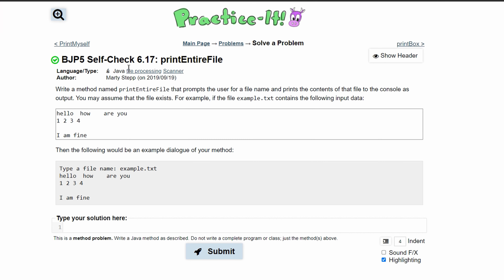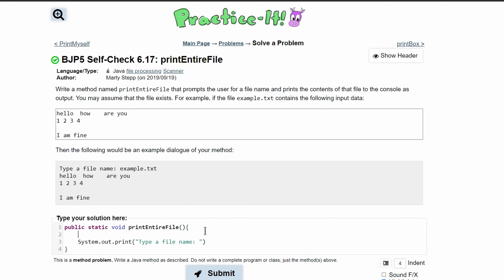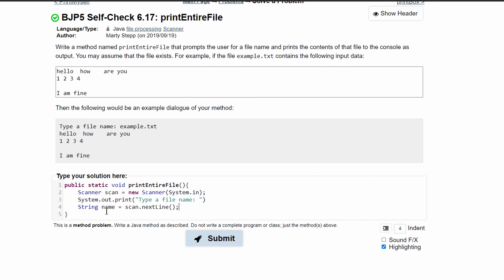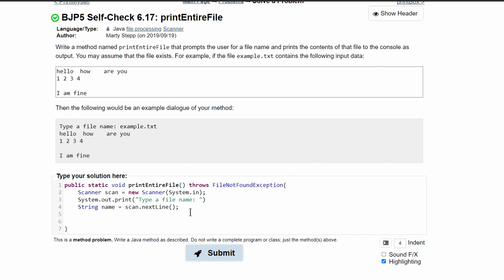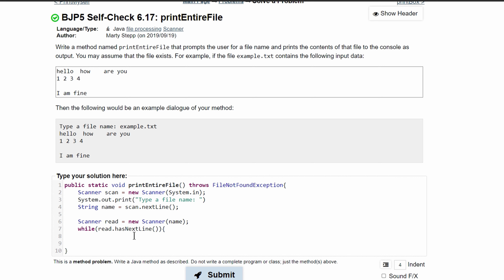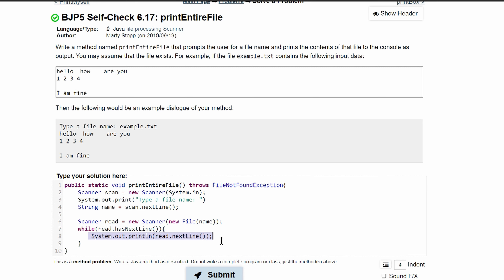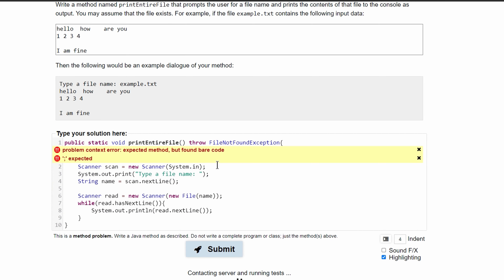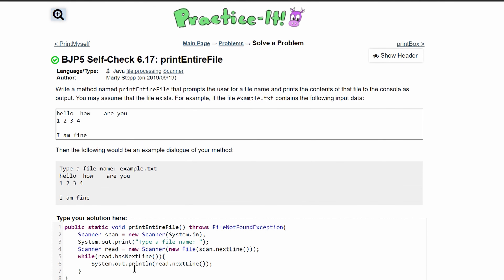Java Practice It || 6.17 printEntireFile || file processing, scanner, method with scanner parameter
Question:
Write a method named printEntireFile that prompts the user for a file name and prints the contents of that file to the console as output. You may assume that the file exists. For example, if the file example.txt contains the following input data:

1 2 3 4

I am fine
Then the following would be an example dialogue of your method:

Type a file name: example.txt
hello  how    are you
1 2 3 4

I am fine